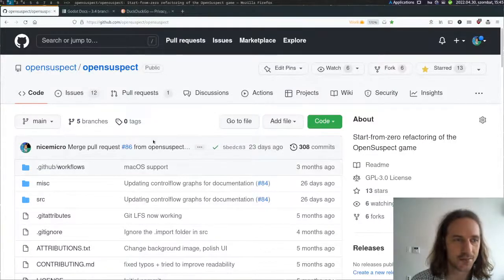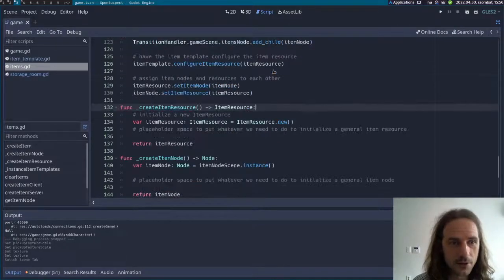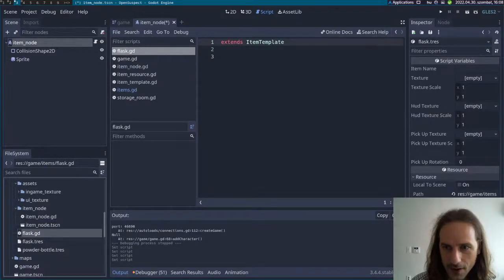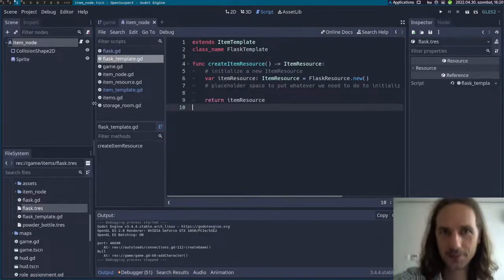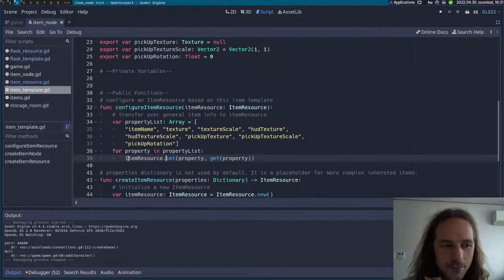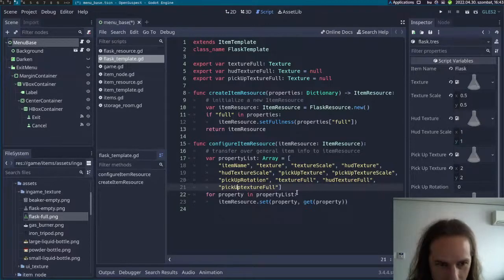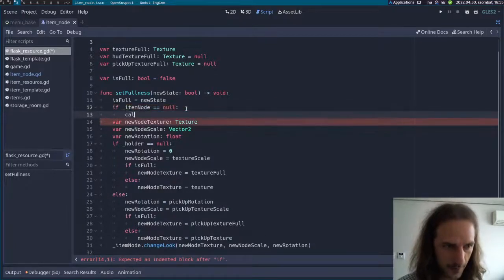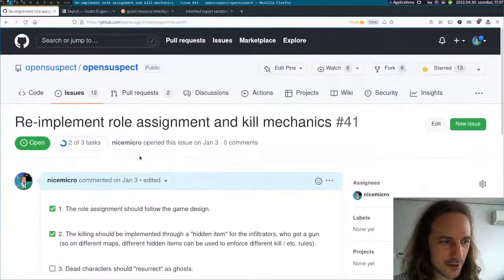Working on items with special abilities - OpenSuspect Coding Stream